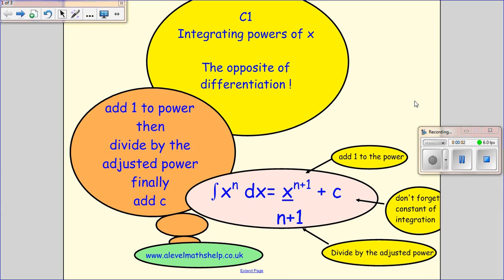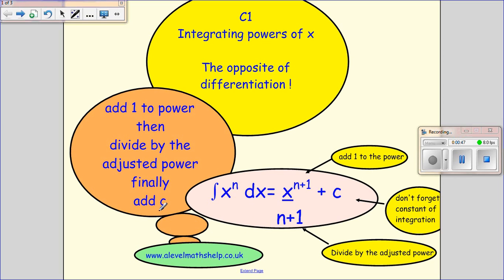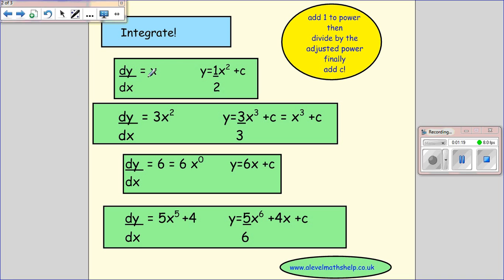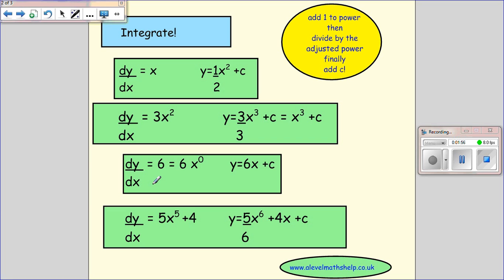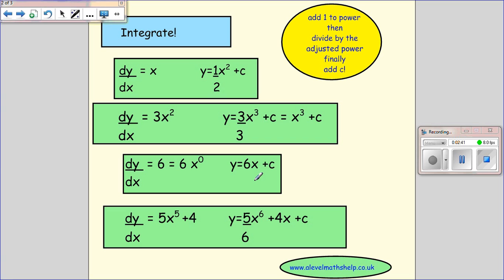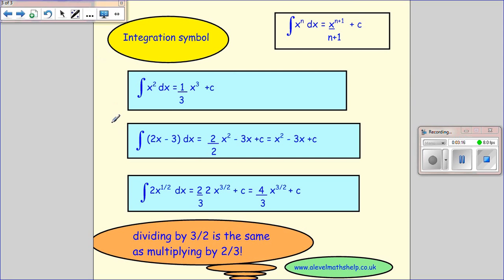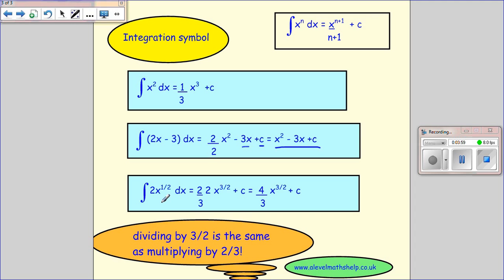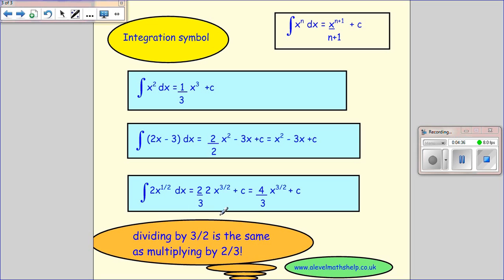C1 Integrating powers of x revision - Integration -AS - alevelmathshelp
As part of the AS and A-level maths syllabus this video revises how to integrate powers of x. The integration symbol is also revised.